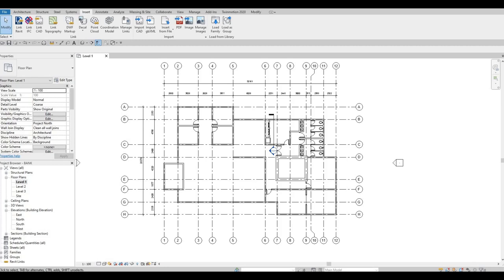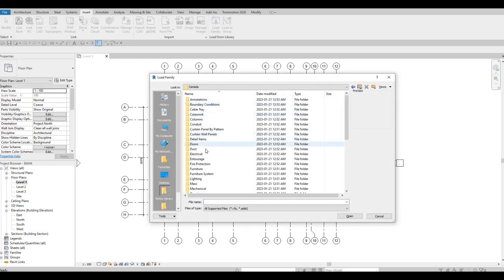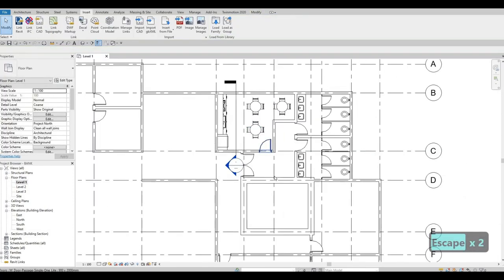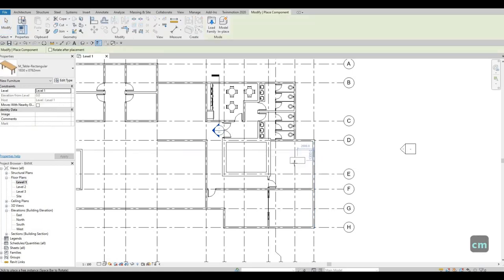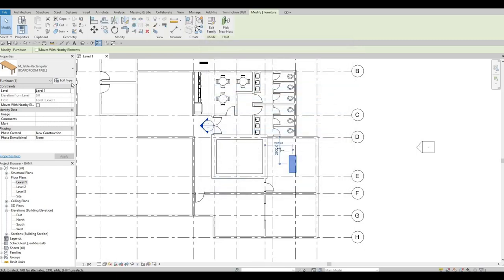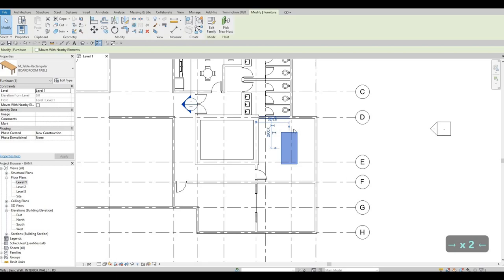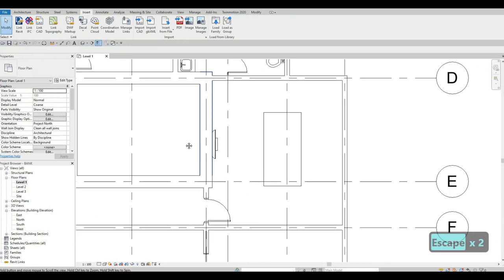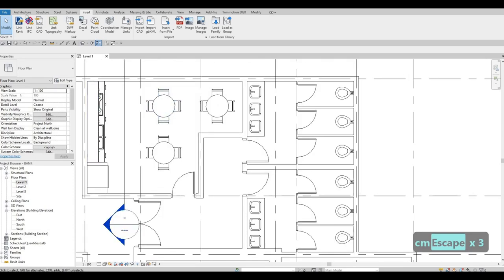Bank | Part 5 | Complete Step By Step Project | Revit and Twinmotion Tutorial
Bank Part 5